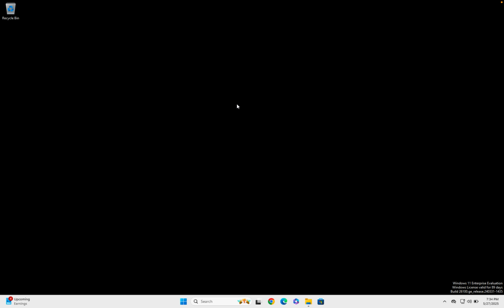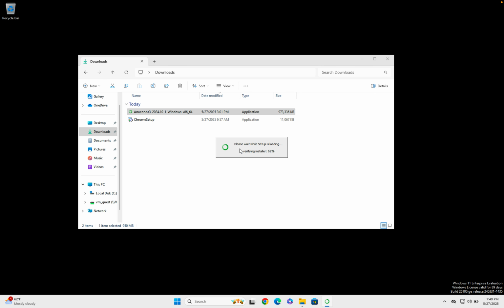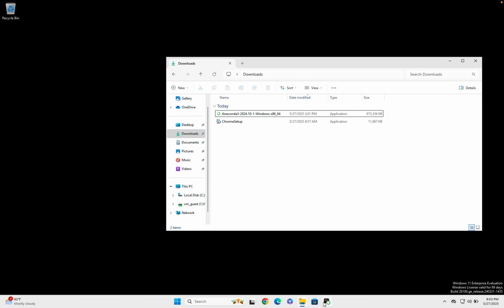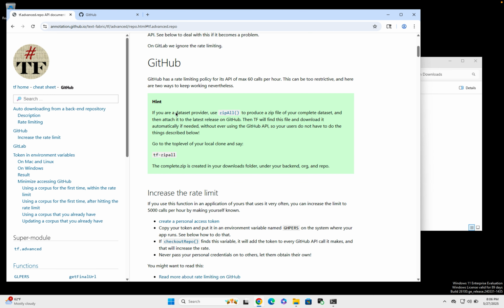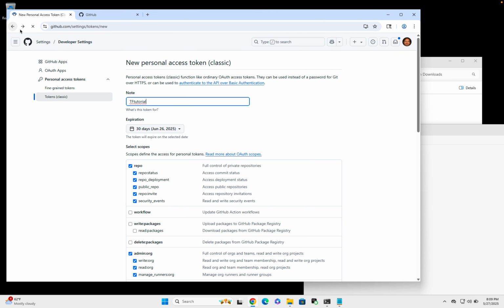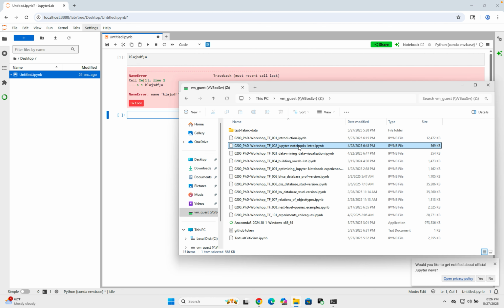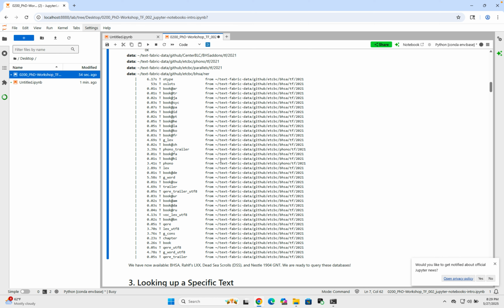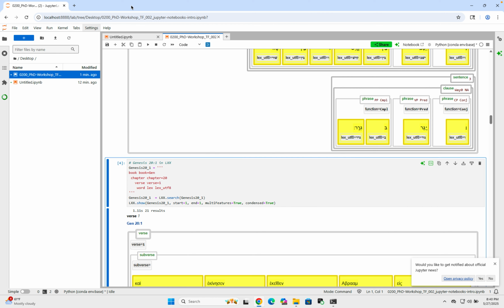TF installation on Windows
00:00 Introduction
00:55 TextFabric Jupyter Notebook Tutorials
01:20 Installing Anaconda
05:55 Installing TextFabric
07:10 Increasing the GitHub Rate Limit
12:30 Rebooting the Computer
12:48 Starting Jupyter Notebook
14:20 Loading TF datasets
17:26 Starting the TF webbrowser